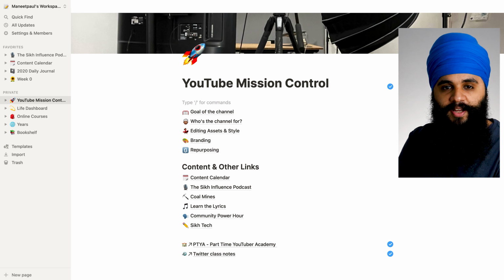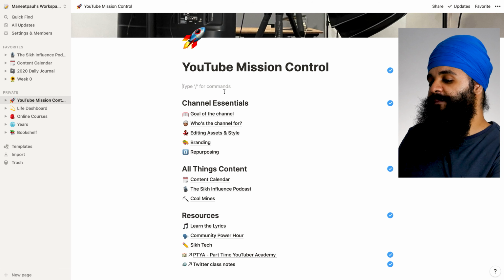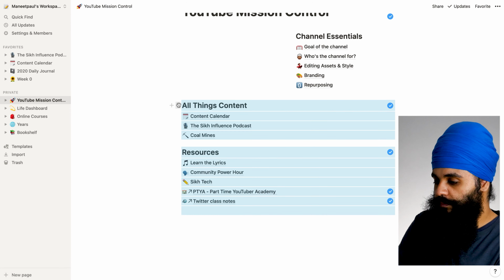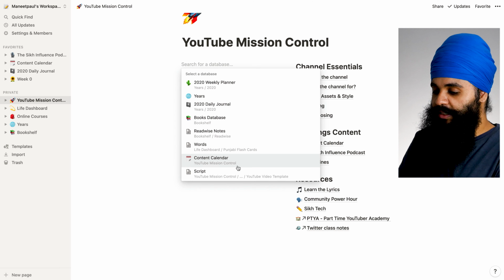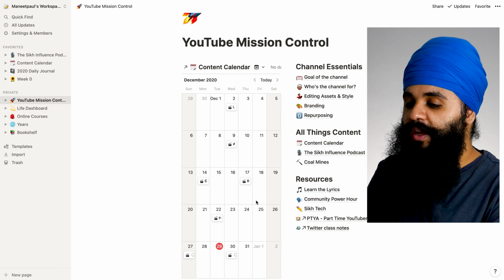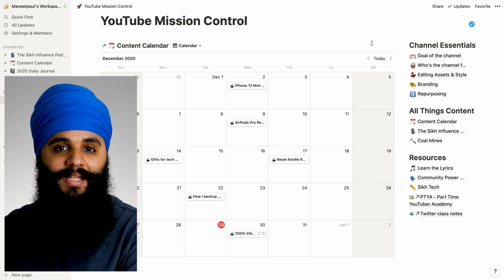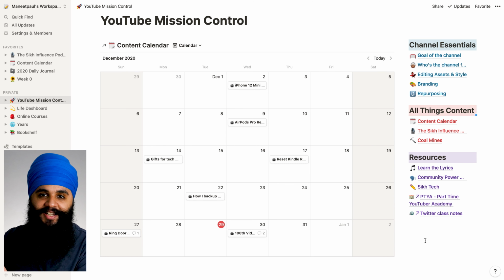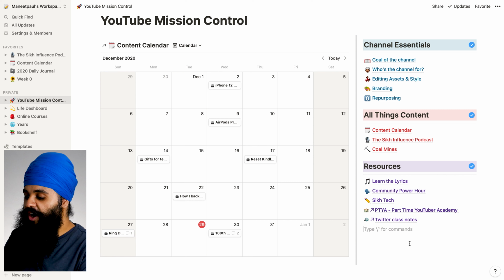Making Things Look Nice - Getting Started with Notion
This video is part of a series going through Notion for beginners. In the tutorial videos, we'll be going through all the essentials on how to get started with using the app and all the features you'll need to know to create your first pages. In this video specifically, we talk about all the formatting options available within Notion to help us make our pages look clean and as nice as they can be.

Hi there! My name is Maneetpaul Singh. I'm based out of the Greater New York City Area making weekly videos about tech. The goal of this channel is to explore what's possible with technology and find ways to use it to live a more productive life. We'll sometimes do tech reviews and other times we'll discuss productivity workflows using different apps.

If you're interested in chatting, I'd love to hear from you! The quickest way to get in touch would be via Tweet or Instagram DM. All the links are listed below. 😄